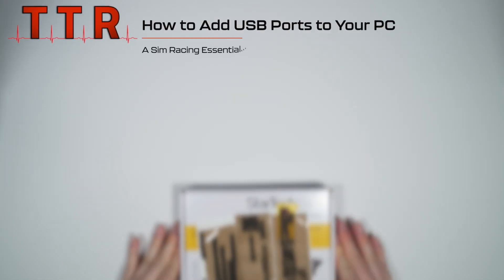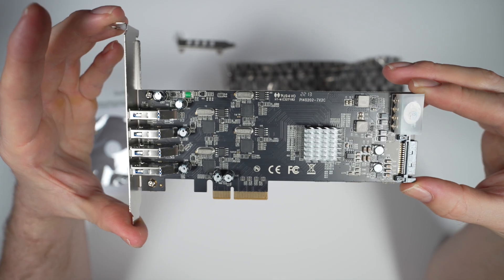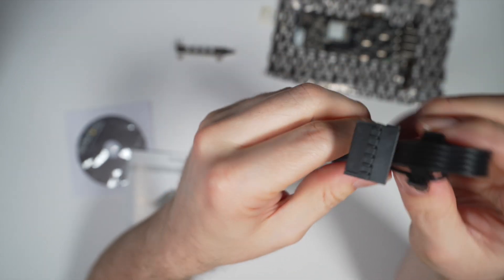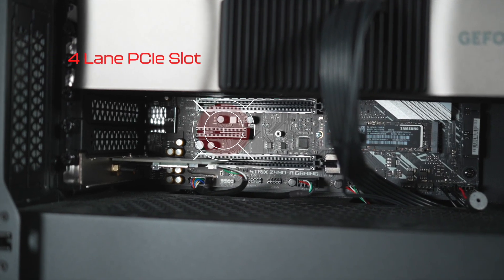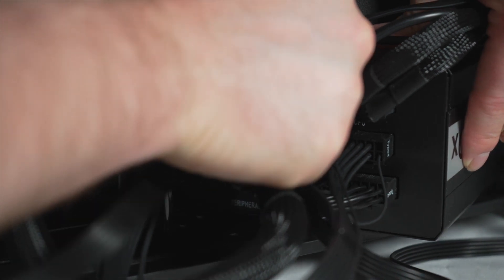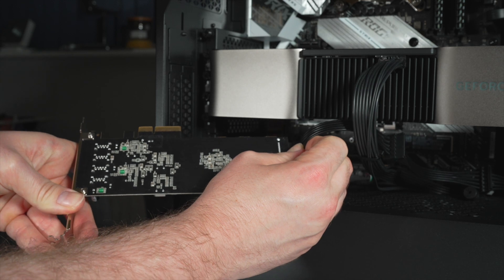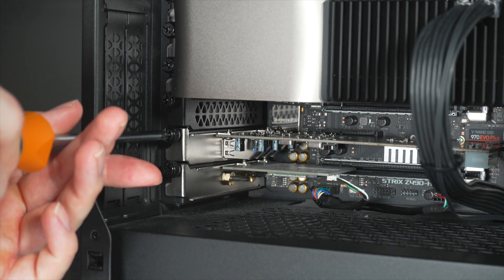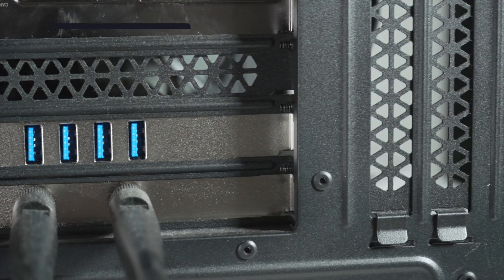How to Add USB Ports to Your PC - Easy Step By Step Guide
Today we look at how to install and fit a 4 port USB PCIe card into a PC to increase the amount of USB inputs available. I am a sim racer and enjoy sim racing and often there are many things to plug in so this was essential for me. Hopefully the instructions are nice and easy and manage to help someone out.

If you want to join the team and get involved in some friendly racing JOIN THE TTR DISCORD

0:00 - What USB card do I recommend?
01:56 - How to install the USB card